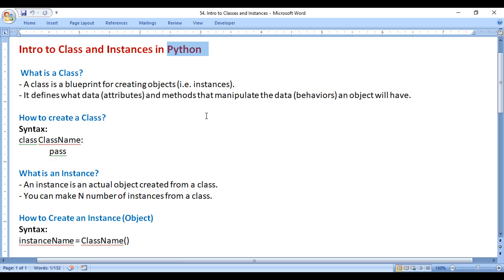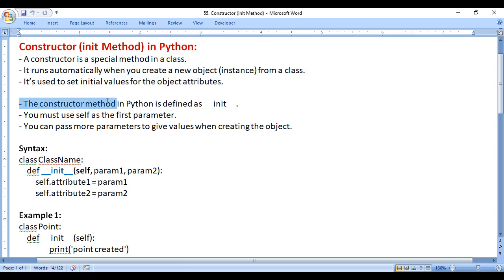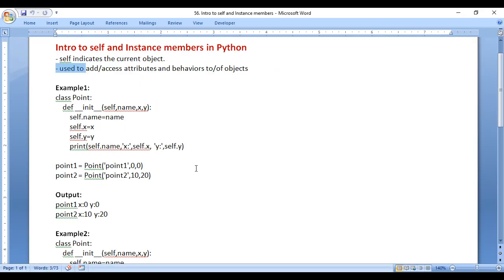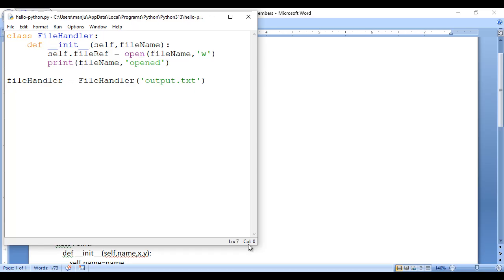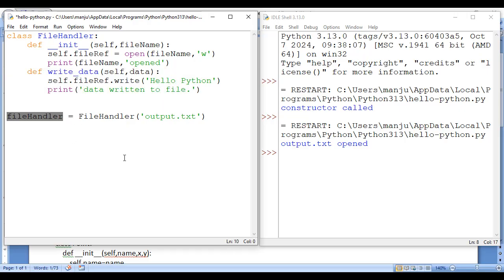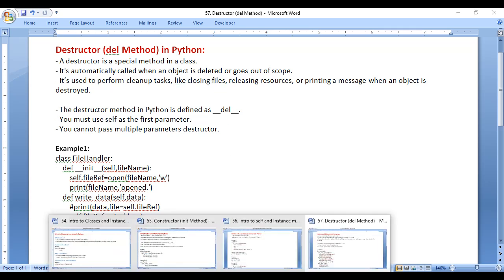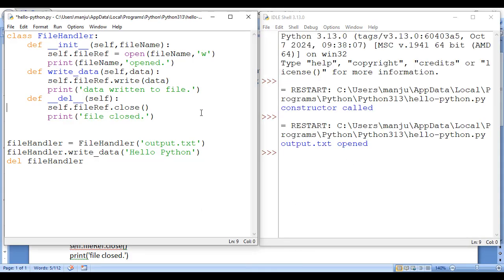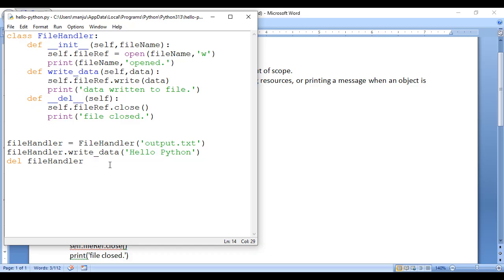Constructor Vs Destructor in Python - Python Tutorial 57 🚀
► Learn the key differences between constructors and destructors in Python with simple examples. Understand how __init__ sets up objects and how __del__ handles cleanup when objects are deleted.